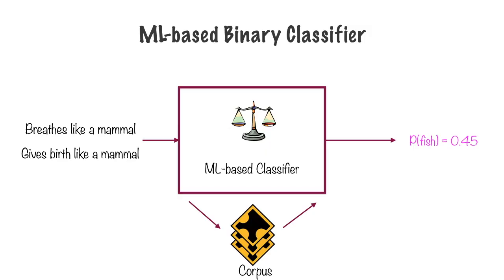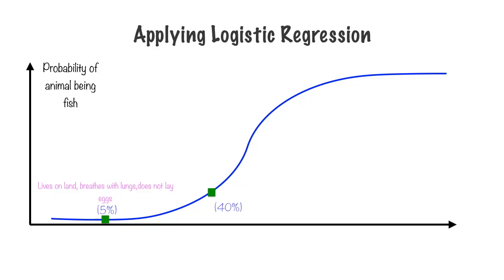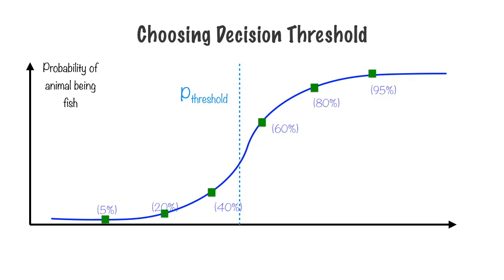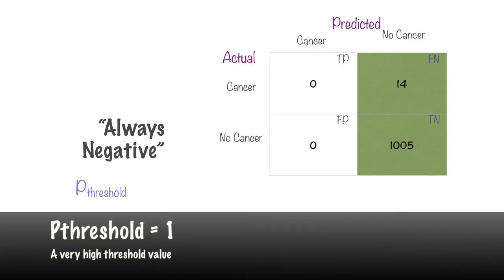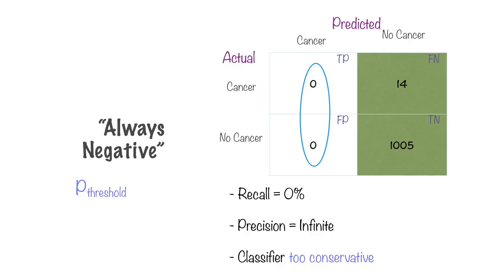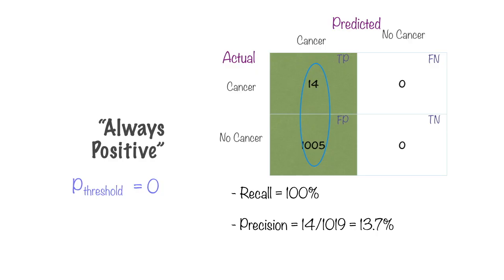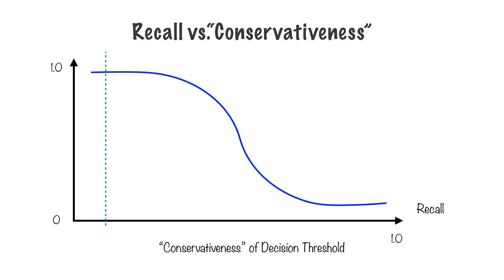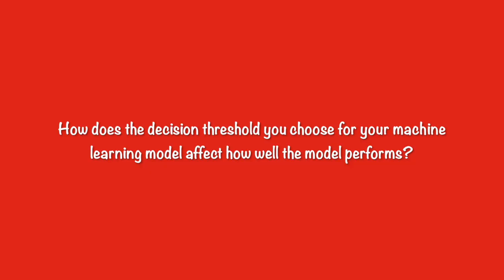065 Decision Thresholds and the Precision Recall Trade off10m 44s